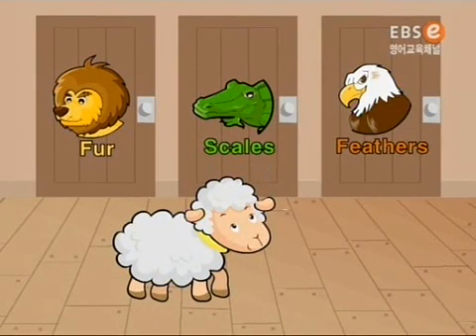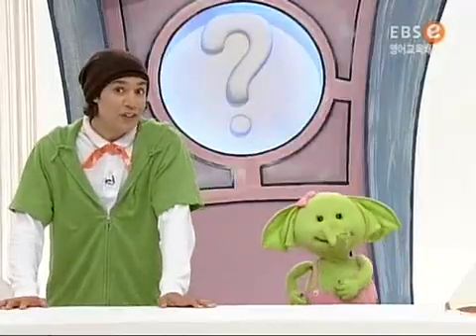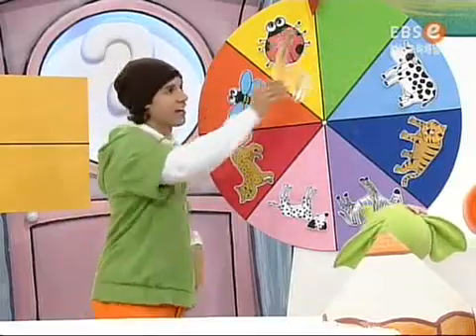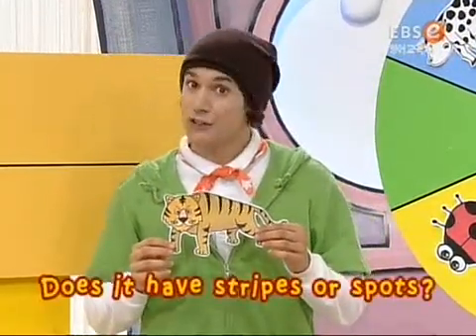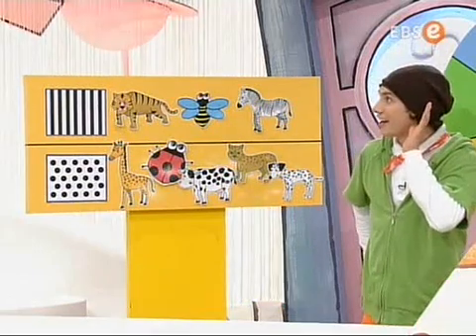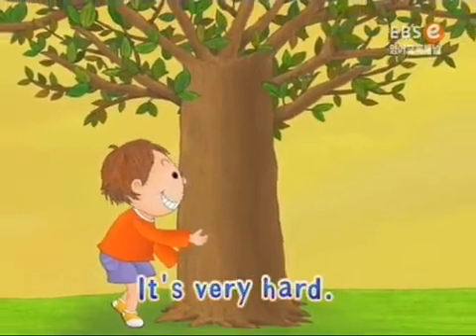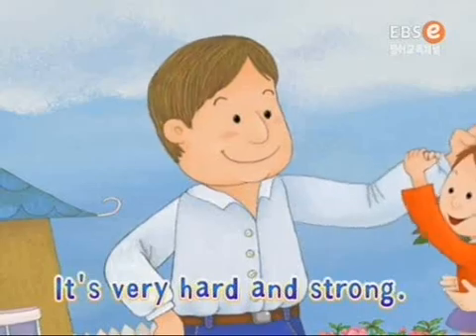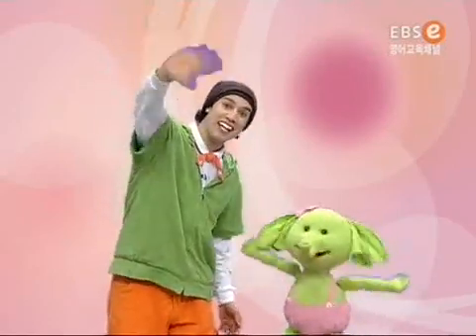똑!똑! 영어놀이터 - How many animals have fur?_#003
EBS, 똑!똑! 영어놀이터, 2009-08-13, How many animals have fur?

숲 속에서 열리는  fur,scales,feathers contest에 여러 동물들이 참여하는 episode를 통해 여러가지 동물들과 그와 관련된 표현을 익힌다

프로그램 특징
영어를 처음 접하는 유아들이 반복되는 언어를 통해 유치원 과정의 내용을 배우며, 인터랙션을 강조한 구성을 통해, 듣고, 이해하고, 말할 수 있도록 한다. 방송에서 본 내용을 웹 상에서 반복하여 액티비티할 수 있게 한다. 엄마와 함께 복습할 수 있는 워크시트 및 각종 자료를 제공한다. 또한 부모님을 위해 자문 교수의 가이드 강의를 제공한다.

 프로그램 주요 구성
매월 큰 주제를 갖고 매주 소 주제를 택해 매일 다른 과목(subject)으로 그 주제들을 익혀간다.
월요일 : 주일 주제에 관한 일반적인 접근으로 한 주의 개괄
화요일 : 어린이들이 좋아하는 과학적 주제를 접목해서 언어를 익힌다. 동물, 식물, 우주, 지구, 등 어린이들이 유치원 과정에서 배울 수 있는 과학적 내용들을 다룬다.
수요일 : 같은 주제를 사회적 윤리적 방법으로 접근한다. 기본 생활 습관, 전통과 관습, 사회적 규칙과 도덕성 등을 어린이들의 눈높이에 맞게 구성한다.
목요일 : 같은 주제로 수 개념과 공간 개념등을 익혀 봅니다. 숫자세기, 더하기 빼기, 모양고르기, 분류하기 등을 배워 봅니다.
금요일 : 한 주의 주제를 리뷰한다.

 캐릭터
- Mr. Moe (Nollaig Walsh) : 친근하면서도 익살스럽고 재밌는 아저씨
- Eenie : 놀라거나 즐거우면 큰 귀가 펄럭거리고 코에서는 알파벳을 줄줄줄 뿜어내는
 엉뚱 코끼리
- Meenie : 신비한 세계로 통하는 문을 활짝 열어주는 척척박사 양
- Minie : 뭐든지 뱃속에 넣어가지고 다니며 편식 없이 이것저것 잘 먹는 먹보 하마